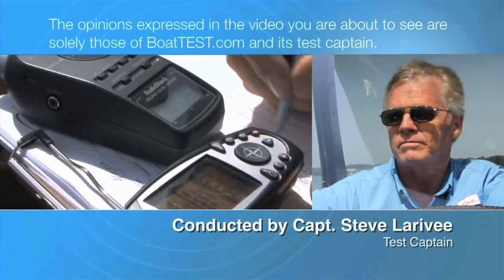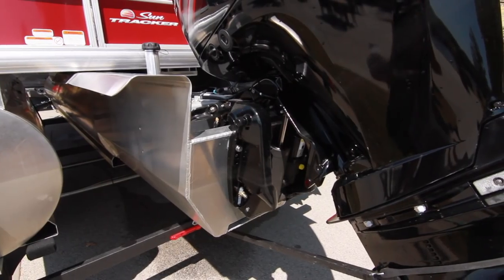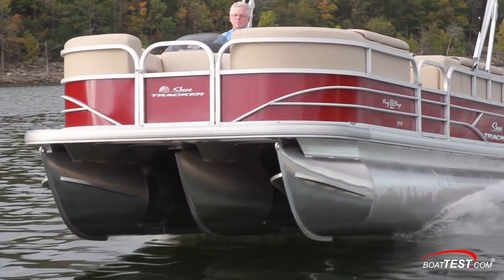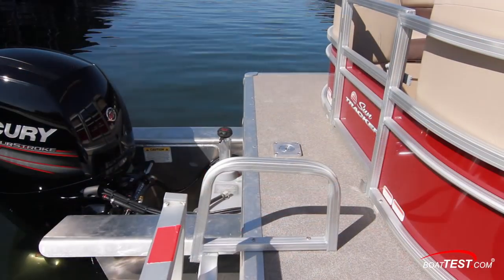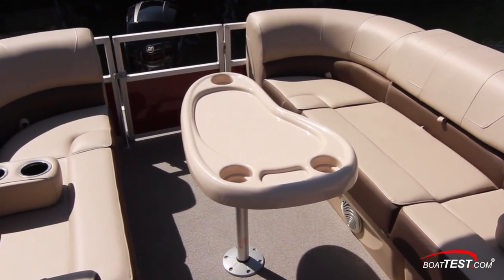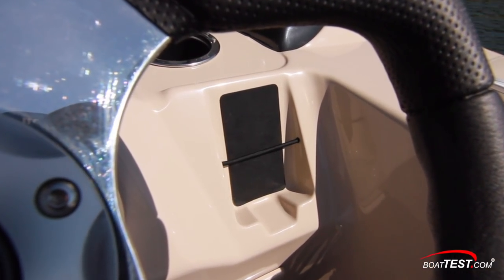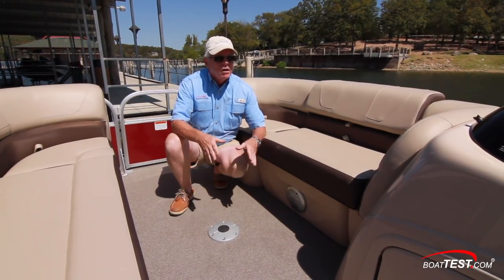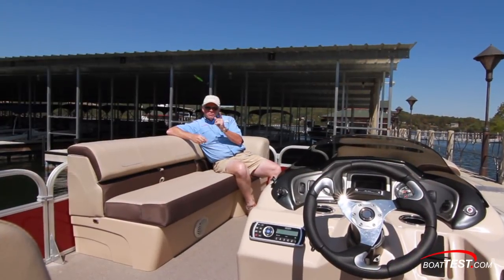Sun Tracker Party Barge 22 XP3 (2018-) Test Video - By BoatTEST.com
For the full written captain’s report, test and performance data, and more about the Sun Tracker Party Barge 22 XP3, go

As the saying goes… “Don’t you just love a bargain?” Well, White River Marine Group has one in its SUN TRACKER® PARTY BARGE® 22 XP3. We found her to be a comfortable and easy handling boat that anyone can manage. She has basic systems that are practically foolproof. And her new fences and rails add to her good looks. She’s offered with engines from 115-hp to 200-hp, but far and away the most popular is the mid-range 150 FourStroke that we tested her with. In our opinion, it was a perfect match.